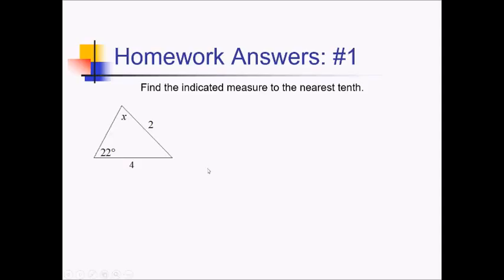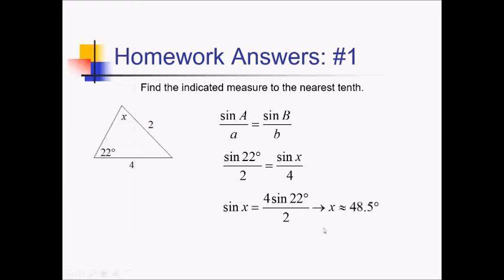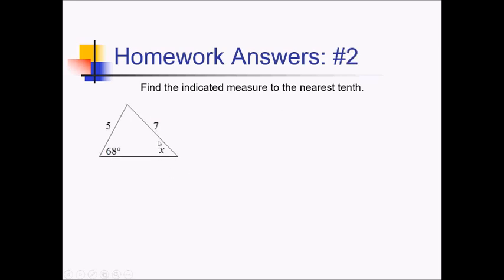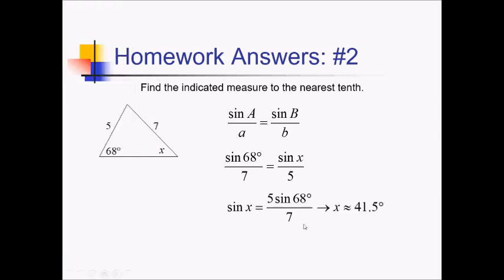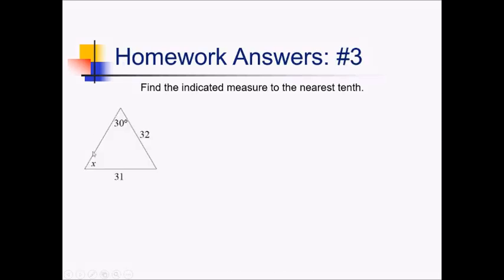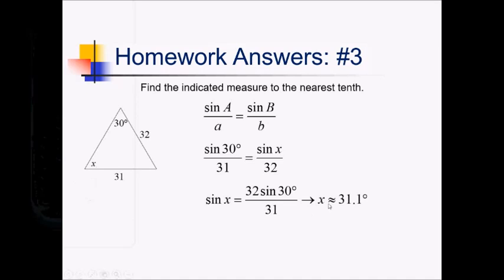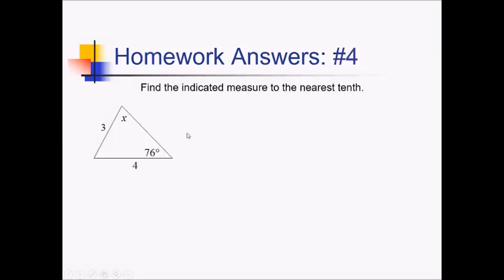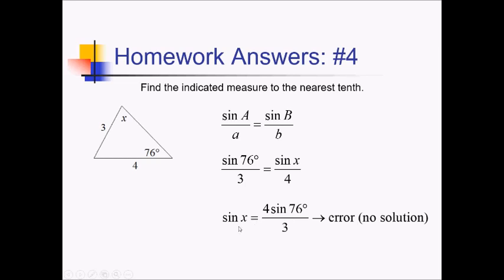Law of Sines: Problem Set #1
Worked problems showing how to use the Law of Sines to find missing sides and angles of triangles given two angles and a side, or two sides and an angle not between them.

Go here for a PDF and handout to go along with this video